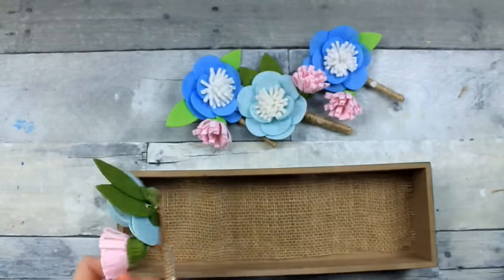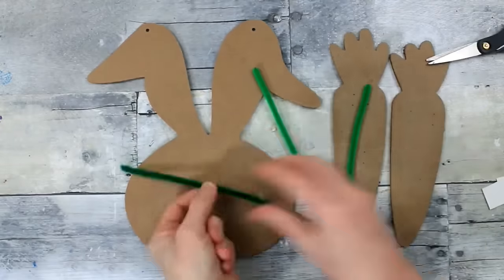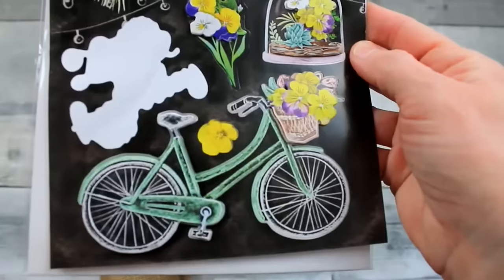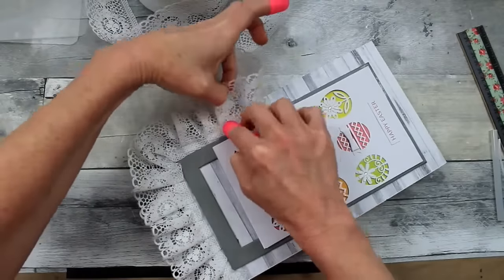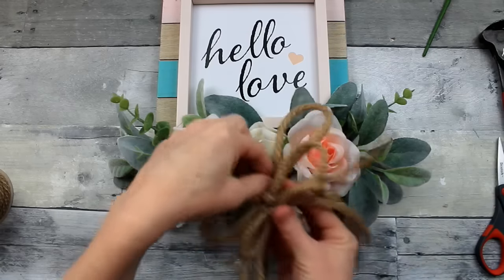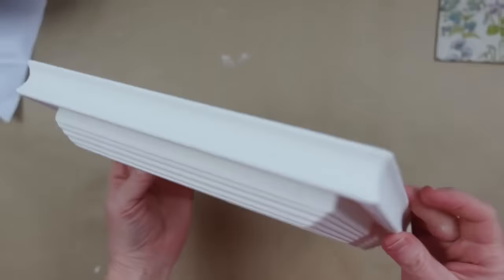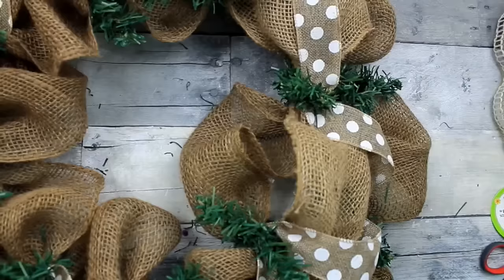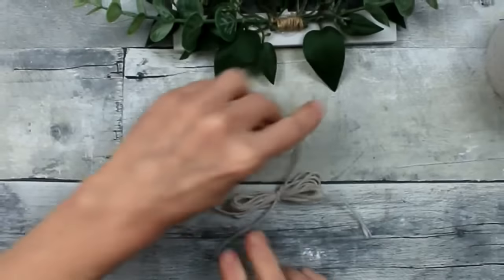Chatty HONEST Review Of My Beginner Crafts With TIPS And Tricks To Improve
So today we are doing something a bit different. I am reacting to and discussing my old videos. You get to see the good, the bad and the ugly side of my channel's beginning. We will watch several early crafts together while I talk about how I did things then and how I do them now. I will talk about some things I have learned over the almost 4 years of my channel as a beginner crafter until now. I hope you enjoy getting to know me a bit better while getting all kinds of tips and ideas for beginning your own journey. Enjoy!

Welcome to my thrifty crafting YouTube channel! Here, we are passionate about creating beautiful and unique crafts while being mindful of our budget. Our channel is dedicated to sharing creative ideas, DIY projects, and upcycling techniques that allow you to transform ordinary materials into extraordinary treasures. Whether it's repurposing old items, finding hidden gems at thrift stores, or using budget friendly supplies, we strive to inspire you to unleash your creativity and embrace the joy of crafting thrifty home decor. Join me on this exciting journey as we explore the world of affordable and sustainable crafts, empowering you to add a personal touch to your surroundings without breaking the bank. Let's dive into the world of thrifty crafting DIY home decor and unlock endless possibilities together!

HERE is my shipping ADDRESS:
Brandy P
9617 Old Hwy 43
Creola, Alabama
36525